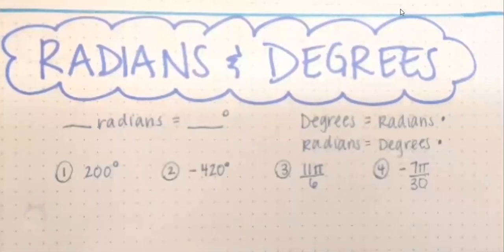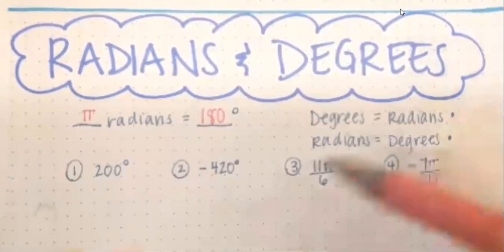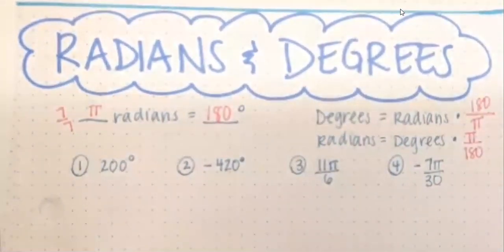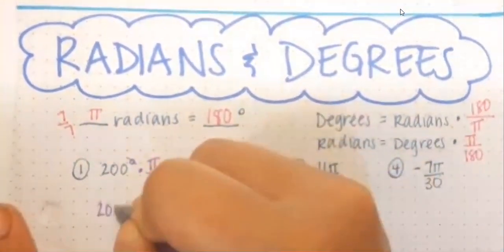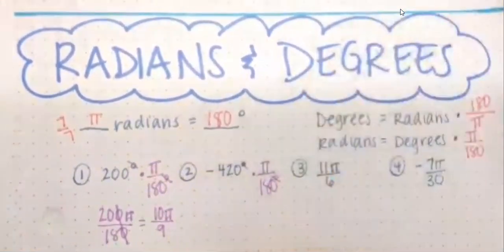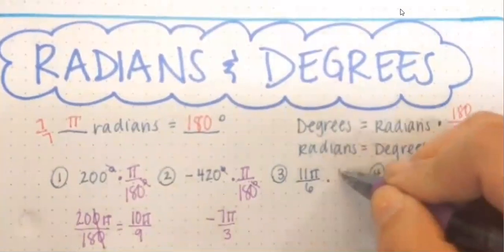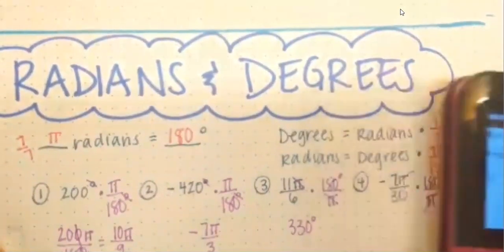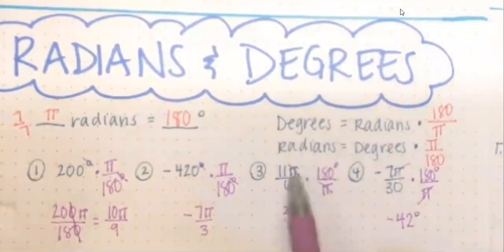Radians and Degrees (SS)